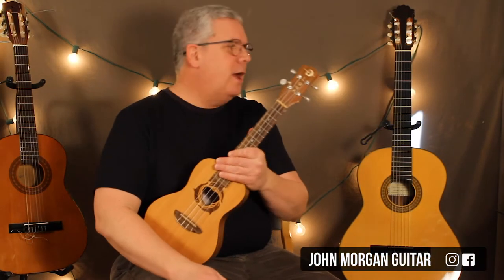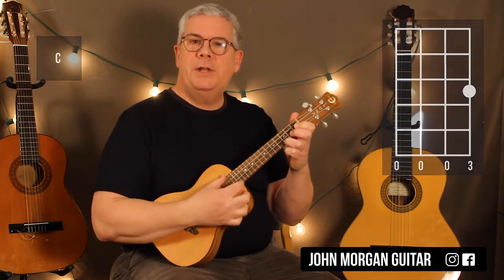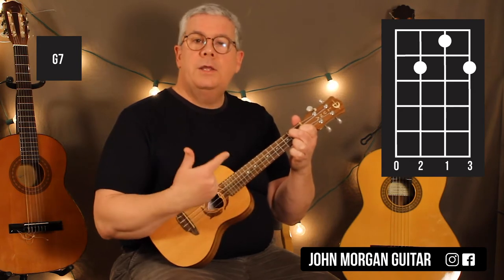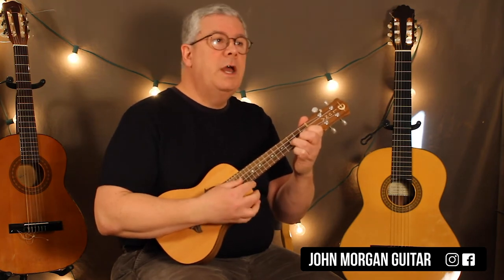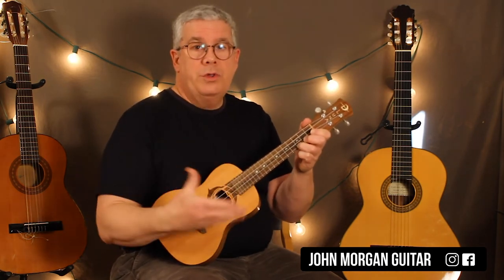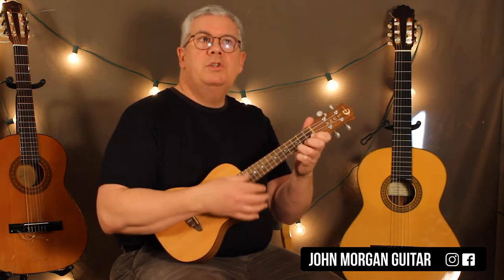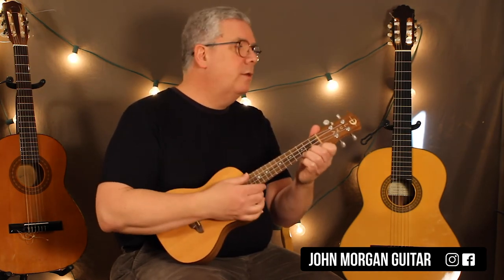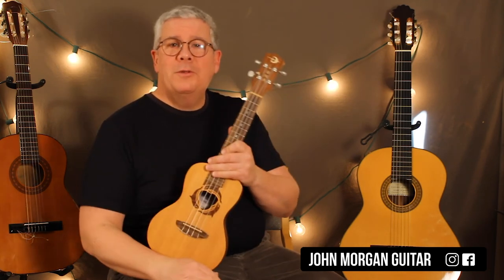Kid Favorites: The Farmer and the Dell (Ukulele)